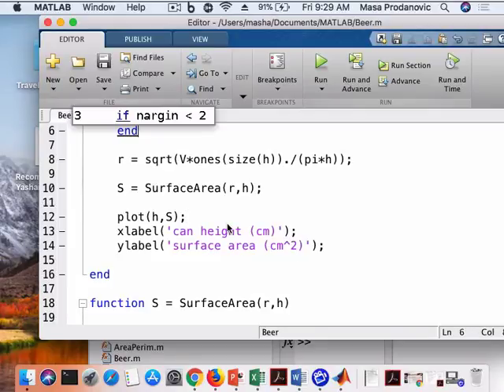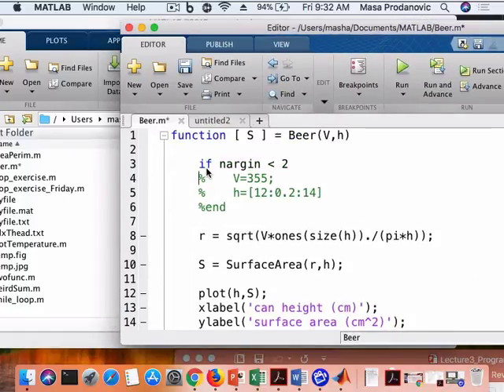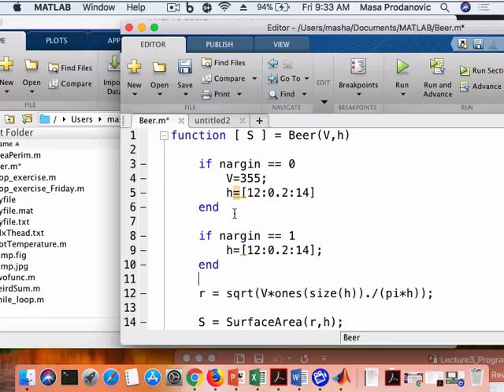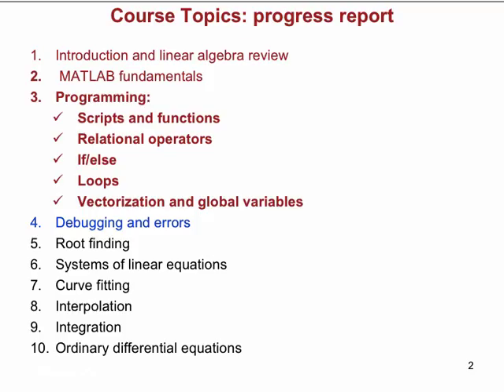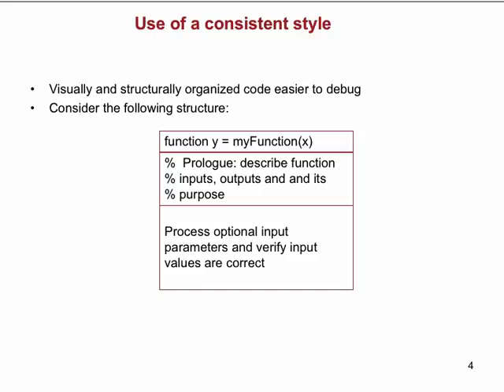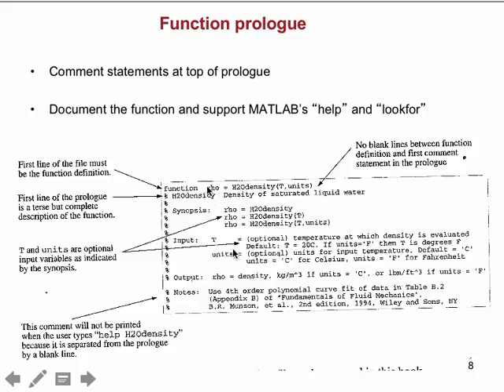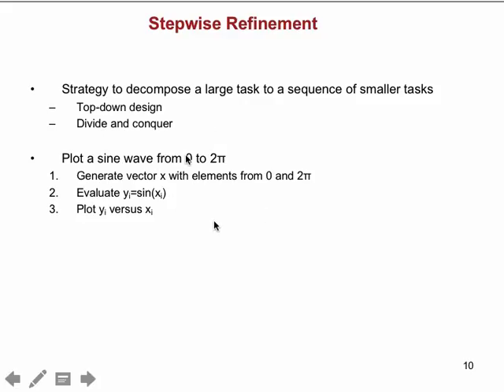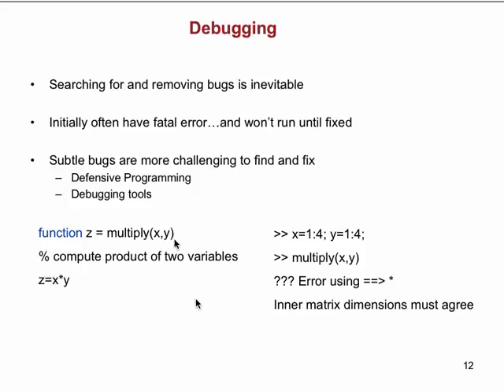PGE310_Lecture3_nargin_and_Lecture4.1 Feb16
Note: Lectures on Feb 12 and 14 were not recorded.
Wrap up Lecture 3 on Feb 16:

Working on Beer.m problem (not recorded except for the last part -
functions: explaining how variable number of input parameters works (nargin) using Beer.m example
Start Lecture 4.1: good programming practice and avoidable errors in computing